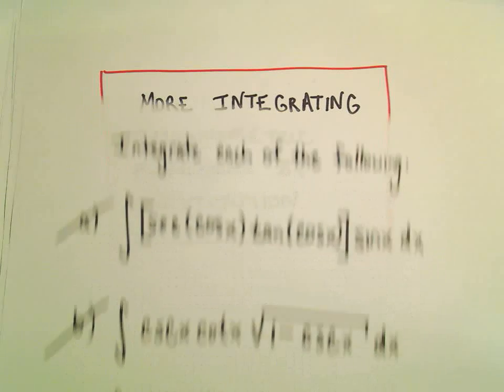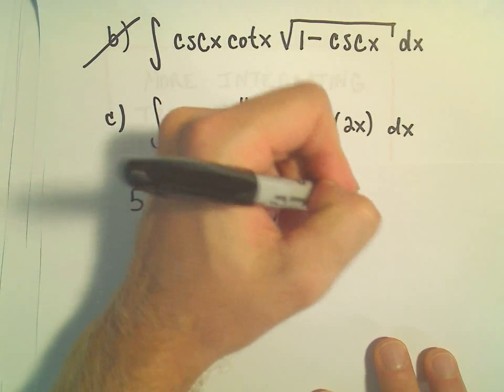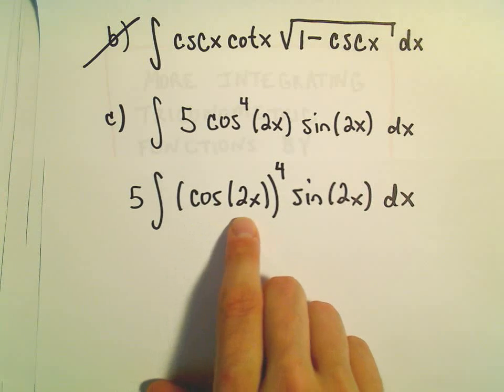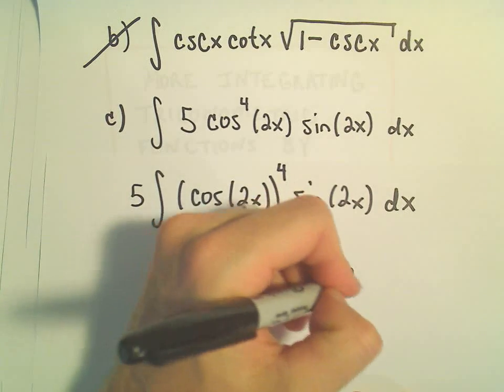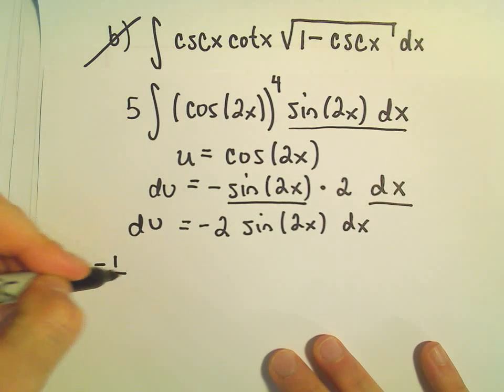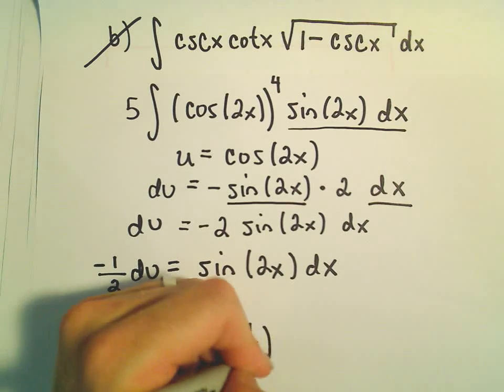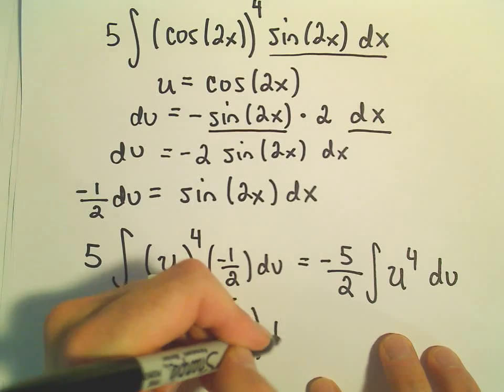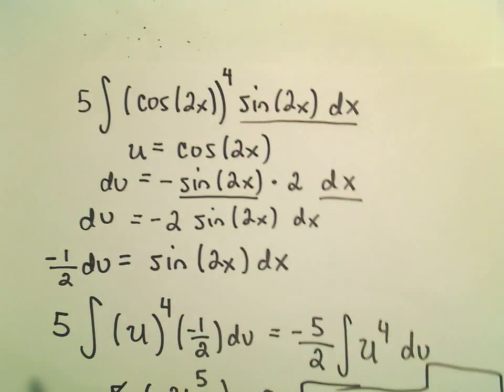❖ Integrating Trigonometric Functions Using U-Substitution Example 2❖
Integrating Trigonometric Functions Using U-Substitution

In this video, I demonstrate how to integrate functions that involve trigonometric functions by using u-substitution. U-substitution is a powerful technique that simplifies the integration process, especially when dealing with complex expressions.

🔍 What You’ll Learn:

The concept of u-substitution and its importance in integration
How to identify the right substitution for trigonometric functions
Step-by-step guidance on setting up the u-substitution
A complete example showing the integration process from start to finish
Tips for verifying your result and understanding the original function

This tutorial is perfect for students looking to strengthen their calculus skills and gain confidence in integrating trigonometric functions. By the end of this video, you’ll have a solid understanding of how to apply u-substitution effectively.